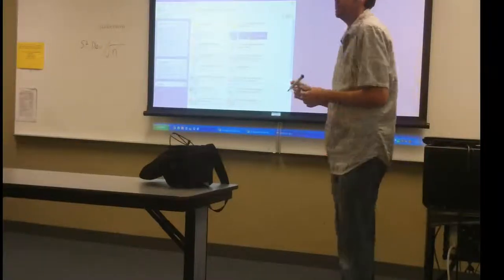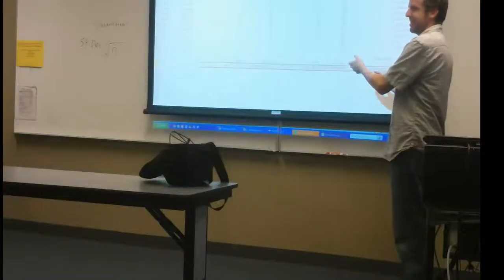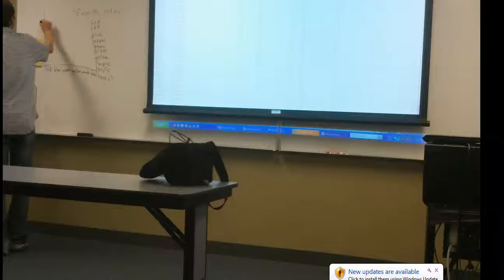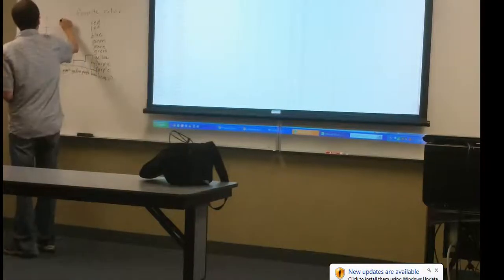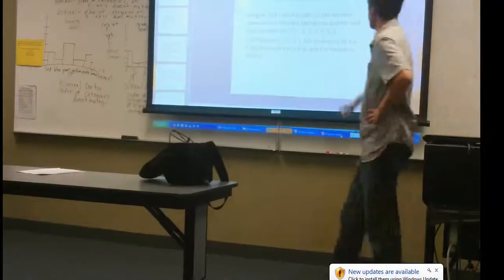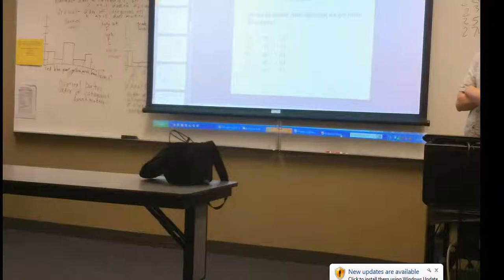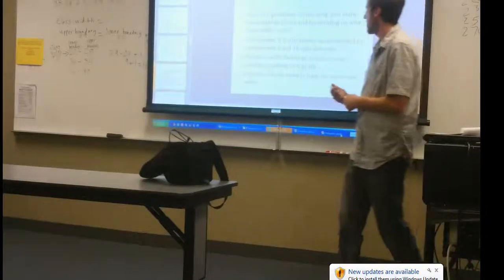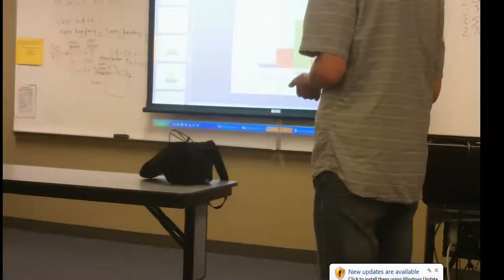Week 4 Part 2